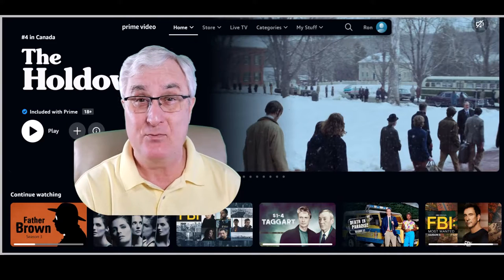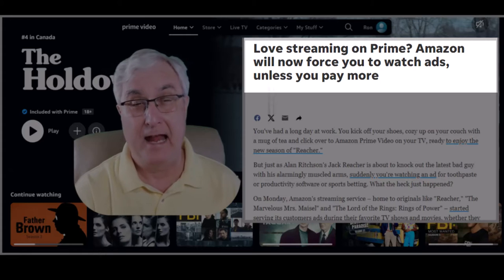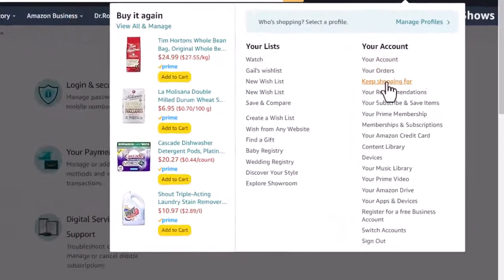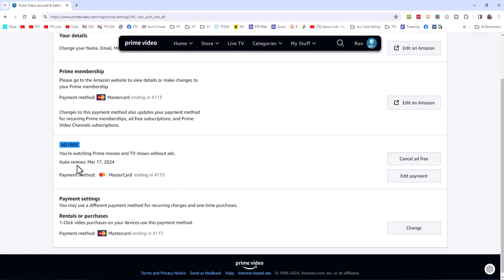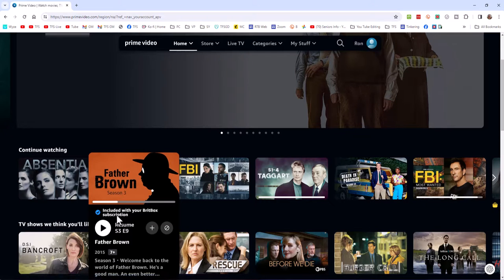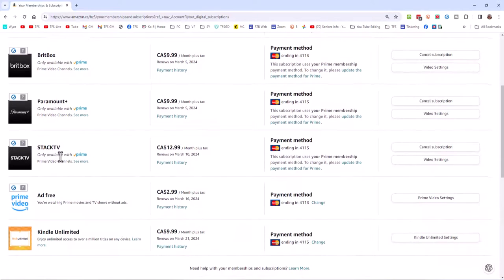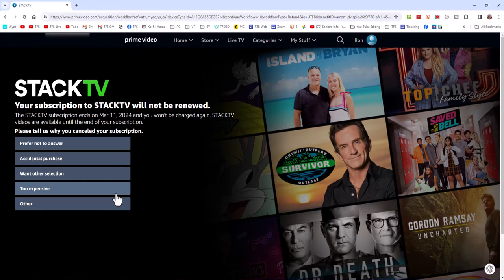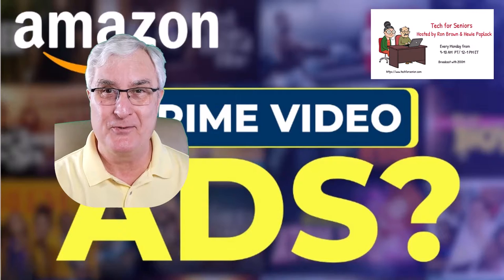Eliminate Prime Ads & Save Money: Easy Steps for Amazon Prime Users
In this video, join Ron Brown from Tech for Seniors as he tackles the issue of unwanted ads on Amazon Prime Video. Discover how Ron encountered a sudden surge of ads during his usual viewing time and his swift solution to eliminate them.

Key Points:

Experience Ron's firsthand encounter with intrusive ads on Amazon Prime Video.
Learn how to navigate your Amazon Prime account settings to access Prime Video settings and manage ad-free options effortlessly.
Gain insights into reviewing and managing subscriptions within your Prime account to optimize spending and avoid unnecessary costs.
Discover the simplicity of toggling ad-free options monthly based on your viewing preferences.
Hear Ron's concerns about potential future fee increases and his advice on regularly reviewing subscriptions to save money effectively.
Join Ron on his journey to ensure an enjoyable and ad-free streaming experience on Amazon Prime Video while making smart choices to optimize your streaming subscriptions. Don't miss out—watch now and take control of your Prime membership!